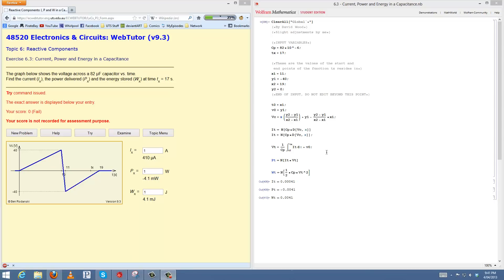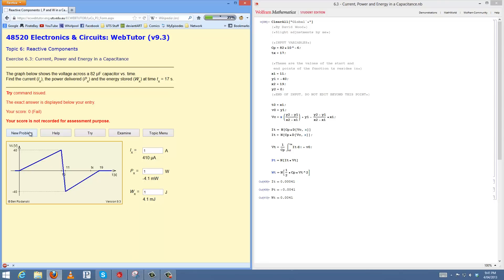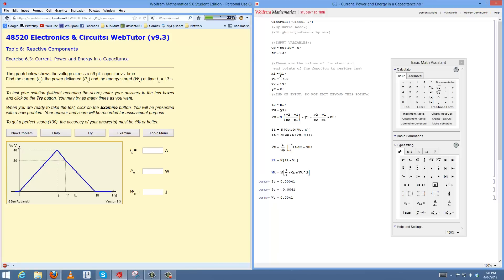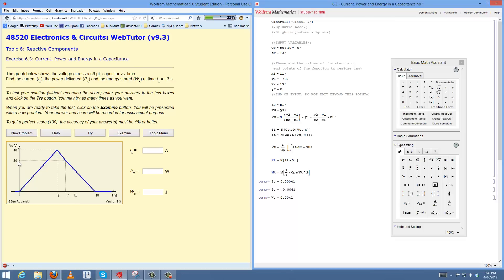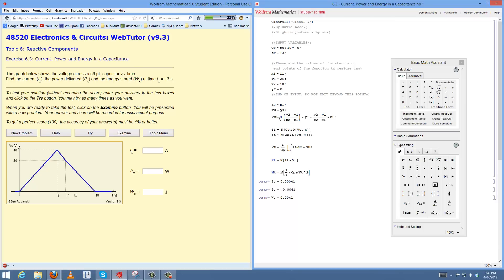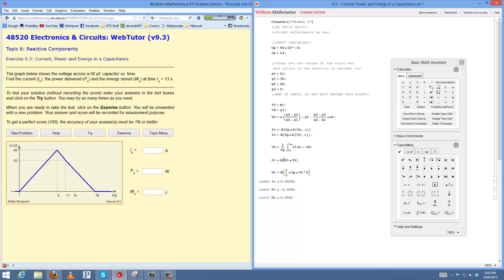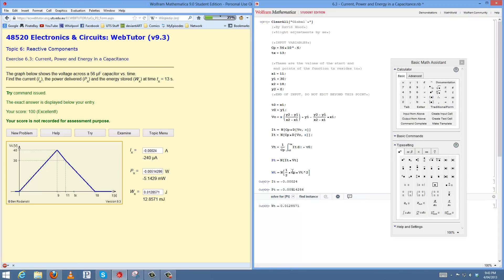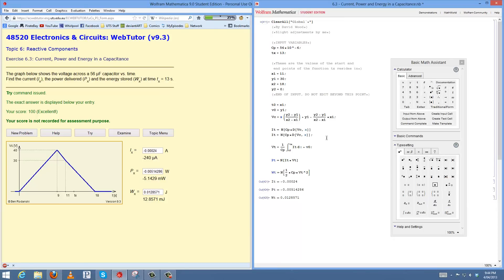Mathematica Explanation - Topic 6.3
Special thanks to David Wood